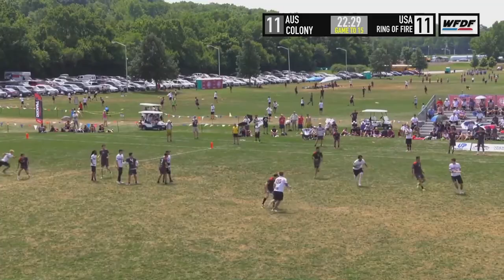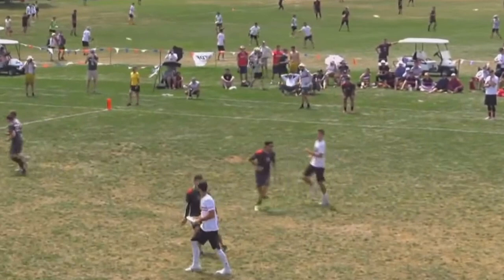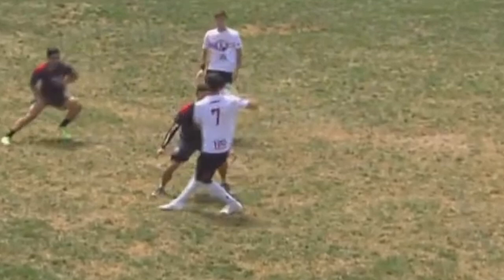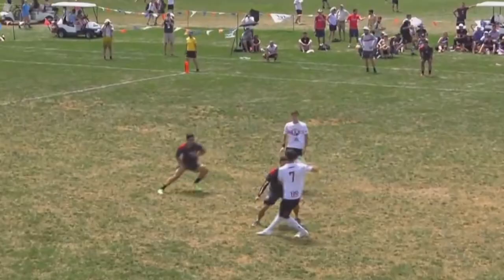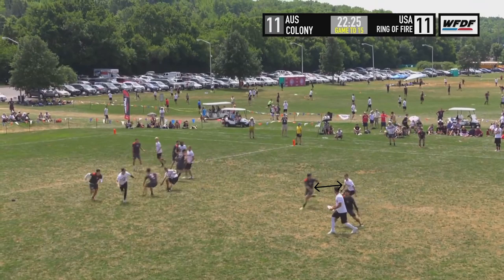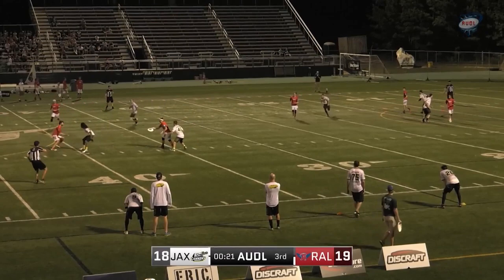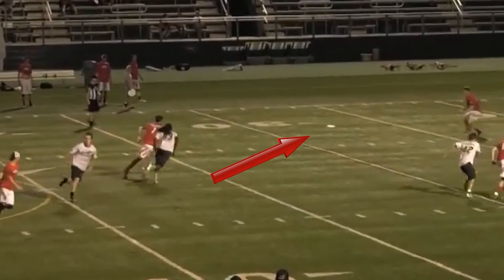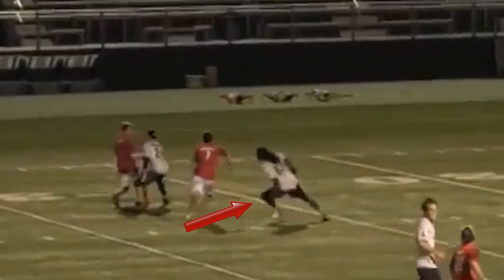The BEST Way to get Open Upline in Ultimate Frisbee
In this video, I break down one of my go to moves to gain separation on my defender and get open up the line. I go into detail about the hesitation or "hesi" move that I like to use and what I am seeing on the field. This can be a really useful tool to add especially when playing against over eager or physical defenders.